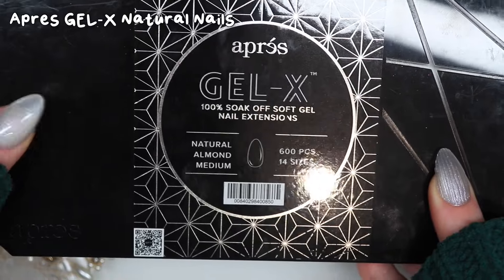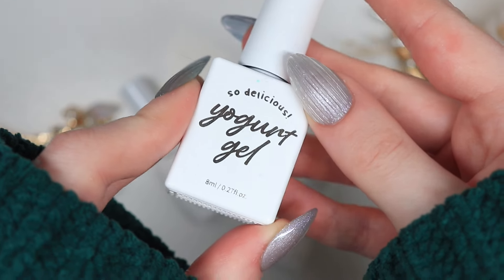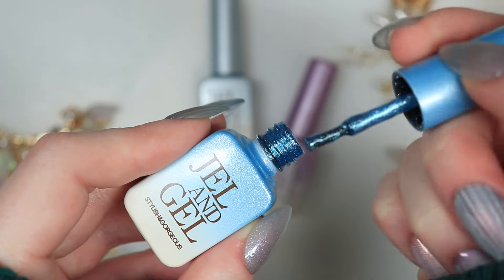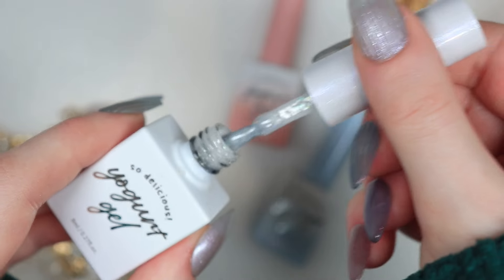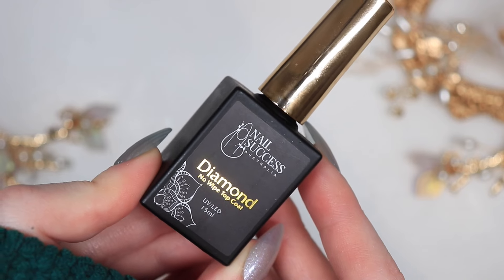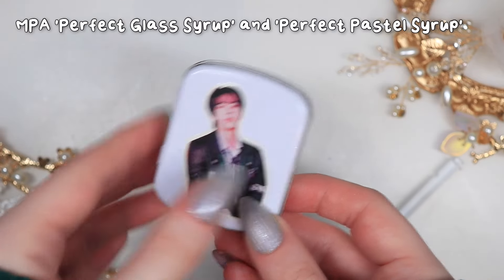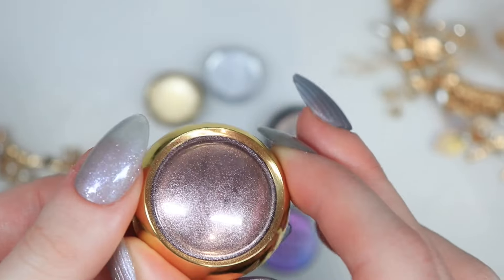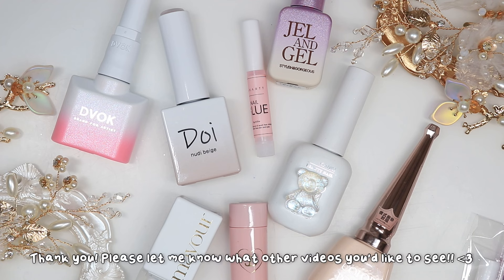My favourite gel nail products ☁️ | Korean nail products, chrome nails and more!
Hello! Please let me know if you'd like to see anything else related to nails or small business 🤍